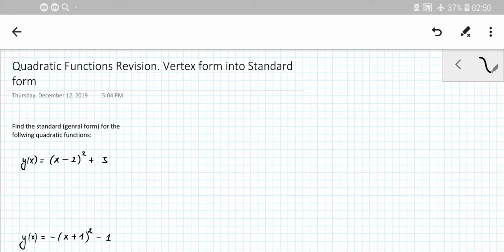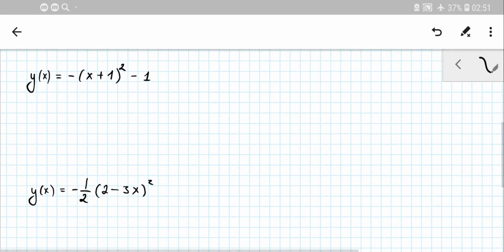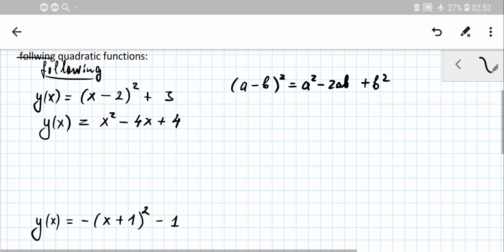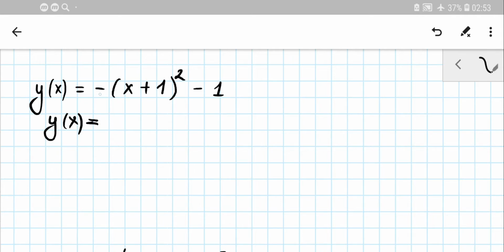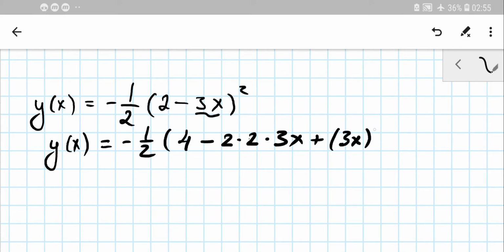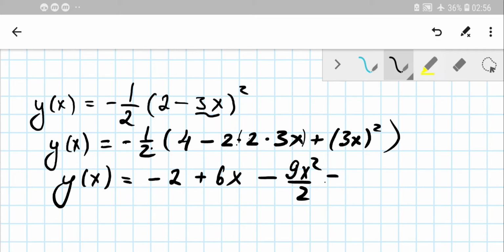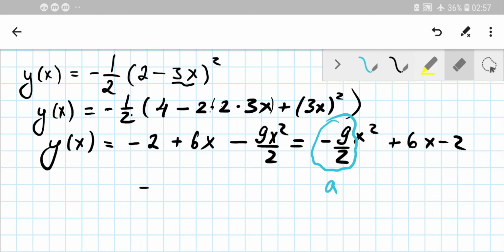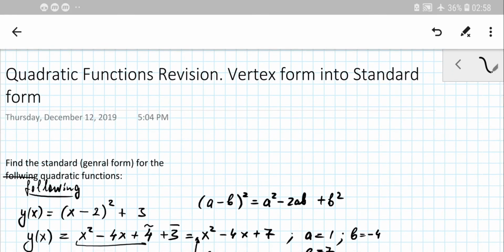GCSE Maths Quadratic Functions Revision | Vertex to standard form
GCSE Maths Quadratic Functions Revision 3 | Vertex to standard form

This is a revision video dedicated to Quadratic Functions and today we will combine all the transformations ( Scale up/down, Vertical and horizontal translations using a vector of translation ) and we will consider how we can come from Vertex form into Standard form of quadratic function. Try to pause the video and do by your own and then compare with my approach. I will use expansion of the vertex form and I will provide all necessary steps.

If you feel week about the Vertex form try first to watch video with explanation and only then go back for Revision

- Quadratic equations
- Quadratic functions:
- Problem solving

Parabola properties for the simplest quadratic function y=x^2:

 1. The curve is a parabola and it opens upwards.

 2. There are no negative y values, i.e., the curve does not go below the x-axis

 3. The curve is symmetrical about the y-axis

 4. The curve has a turning point or vertex at (0, 0)

For optimization